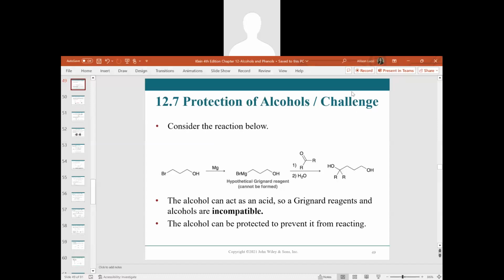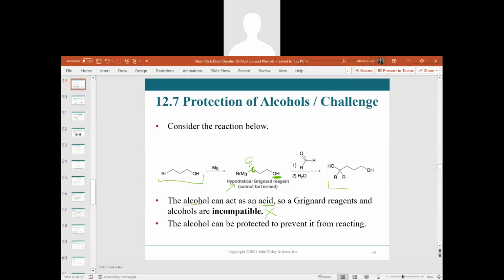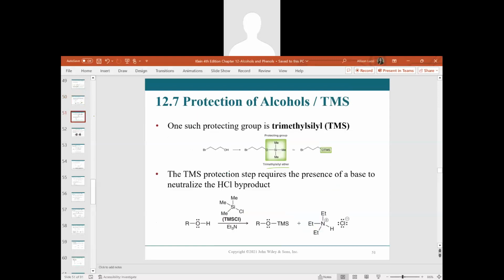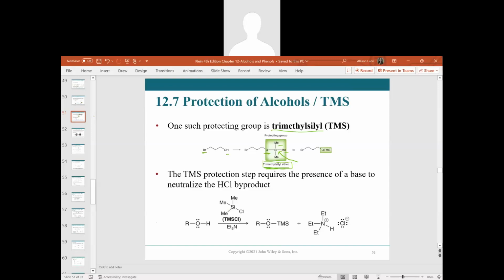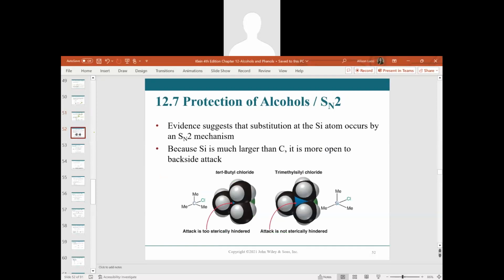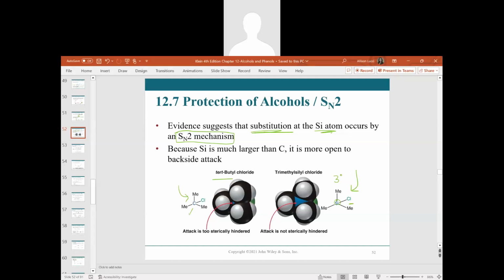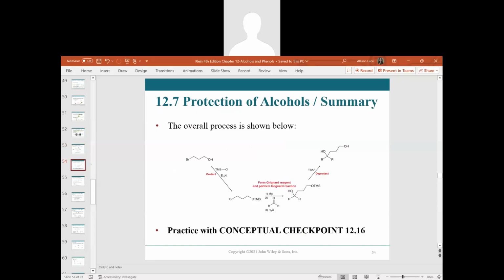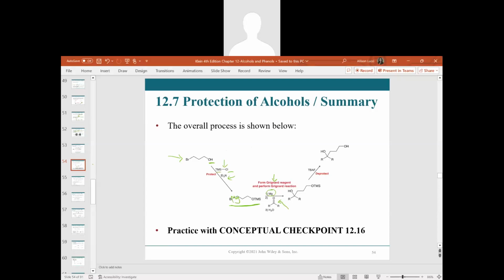Klein Chapter 12 section 7 Protection of Alcohols